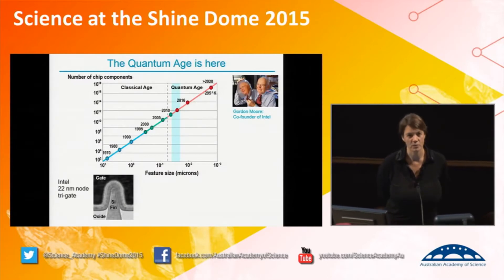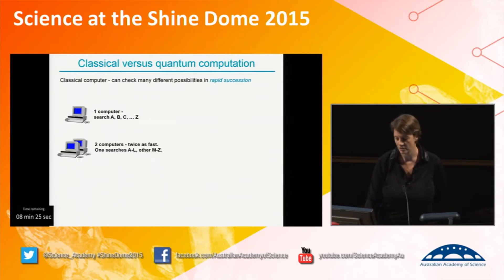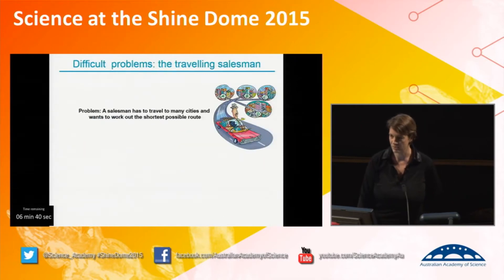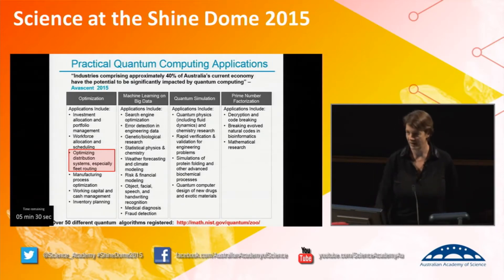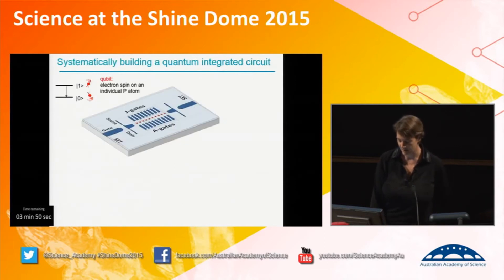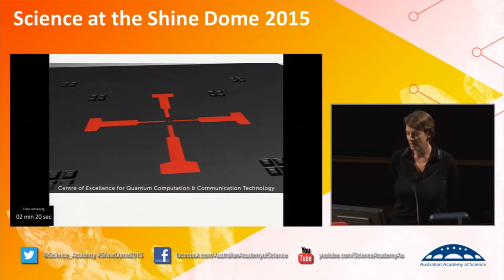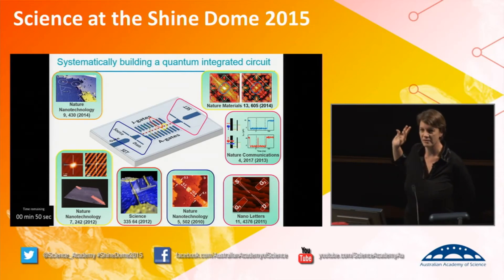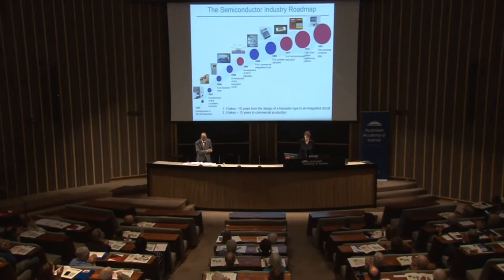Atomic-scale electronics for quantum computing: Prof Michelle Simmons - Science at the Shine Dome 15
In this talk from Science at the Shine Dome 2015, Professor Michelle Simmons discusses the next generation of quantum computing.

Down-scaling has been the leading paradigm of the semiconductor
industry since the invention of the first transistor in 1947. However,
miniaturisation will soon reach the ultimate limit, set by the discreteness of matter, leading to intensified research in alternative approaches for creating logic devices.

Professor Simmons discusses the development of a radical new technology for creating atomic-scale devices which is opening
a new frontier of research in electronics globally. She will introduce single atom transistors where both the charge
and spin of individual dopants with unique capabilities in controlling the quantum world can be measured.